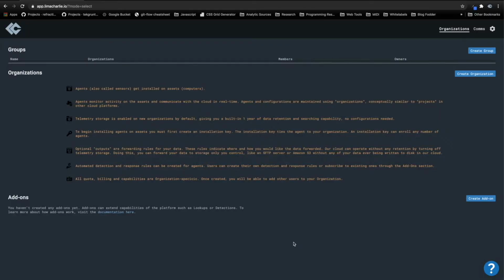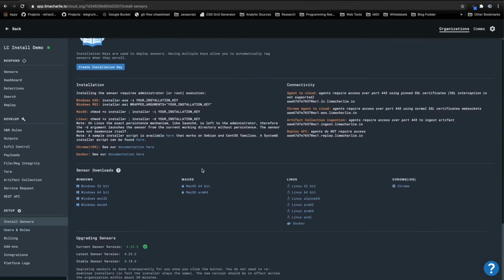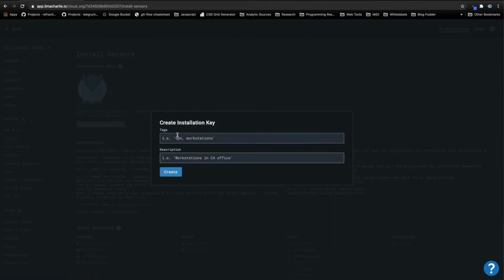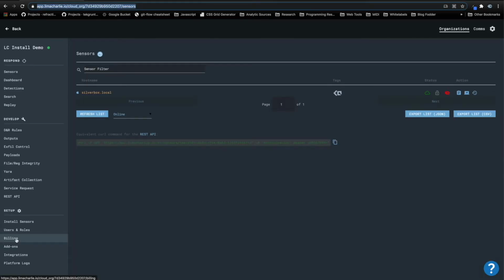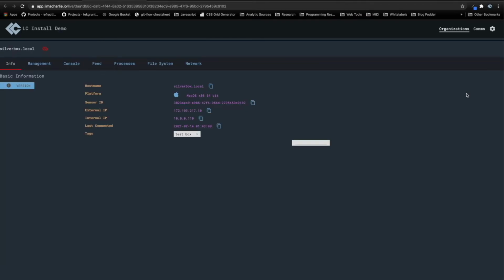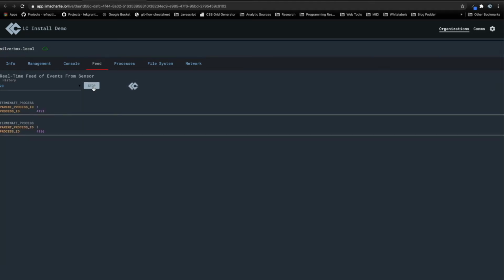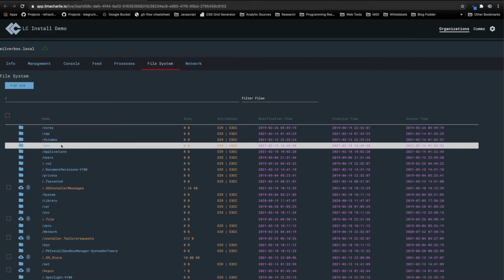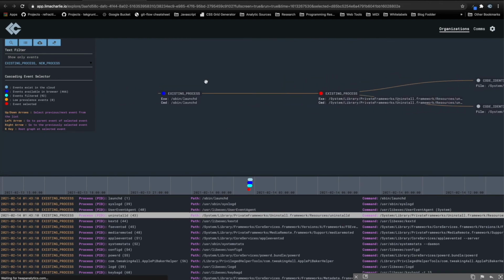Installing the LimaCharlie Agent in 5 Steps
A short video outlining the steps involved with installing the LimaCharlie XDR Agent. The video also shows some of the tools that can be used to get information about and interact with the agent.

LimaCharlie offers a free tier of two sensors. Training available at edu.limacharlie.io

More information available at limacharlie.io